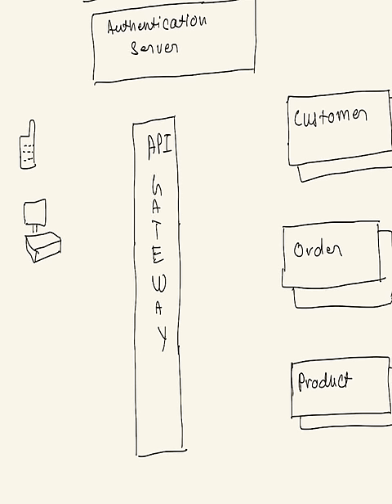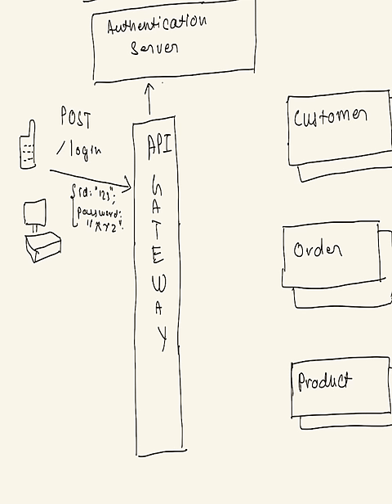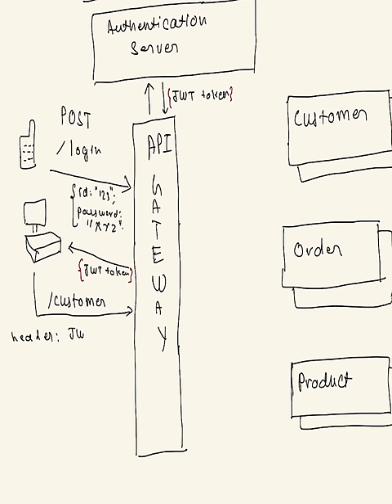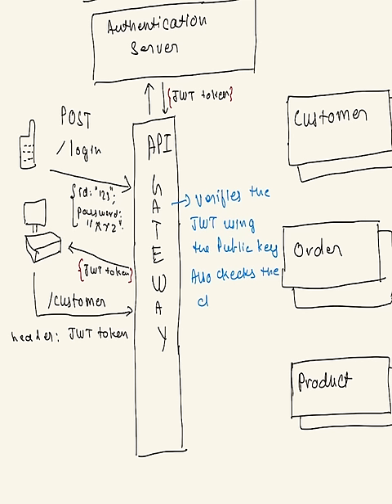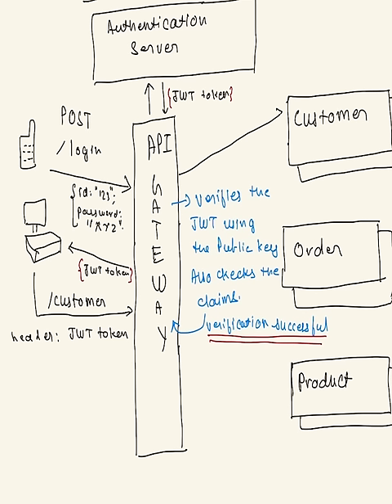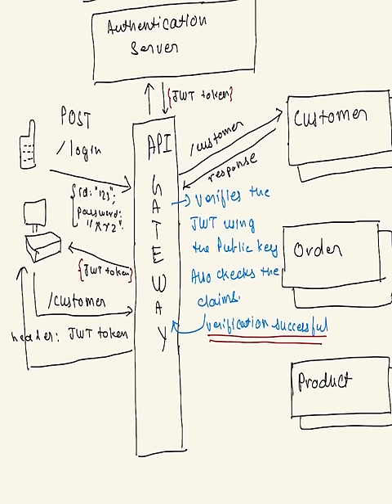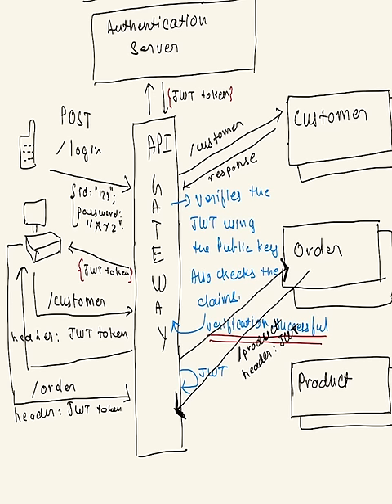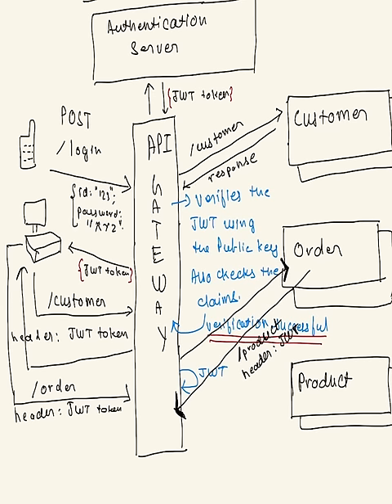How JWT is used for authentication in microservices - Short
Learn how JWT is used for authentication in microservices in this short video. Understand the basics of JWT and how it can help secure your microservices.

what is jwt
jwt authentication
jwt auth
authentication in microservices
json web token authentication
using jwt for authentication
jwt authorization
jwt token
token security authentication
learn programming
what is jwt token authentication
microservices security using jwt authentication gateway
microservices security patterns

In this video, we will learn how JWT is used for authentication and authorization purposes in a Microservice system. Also what information does JWT contain and how is it signed and verified.